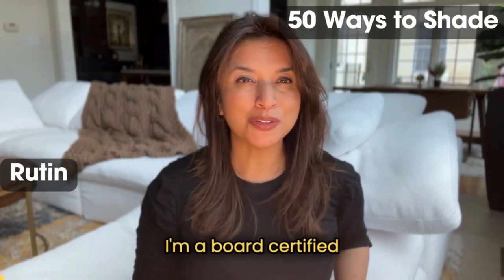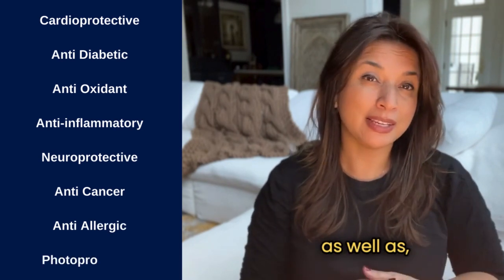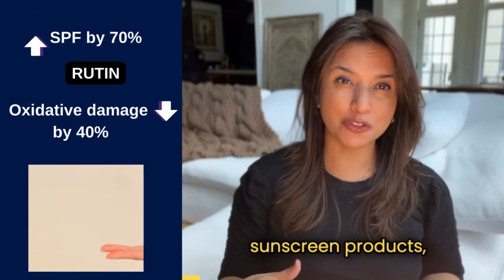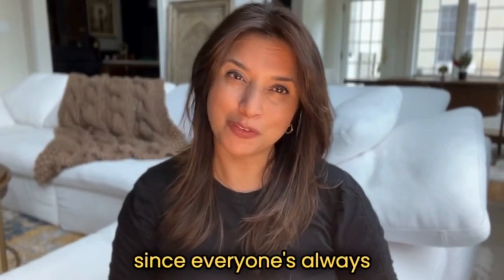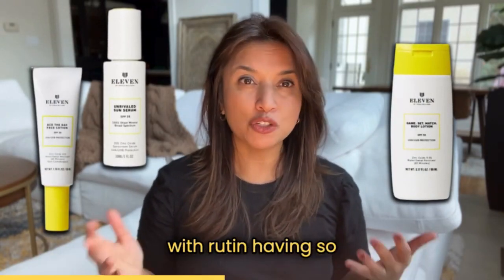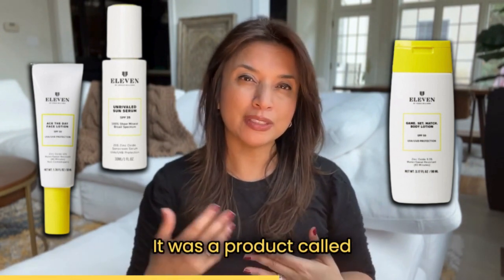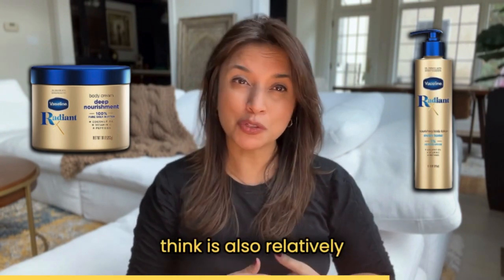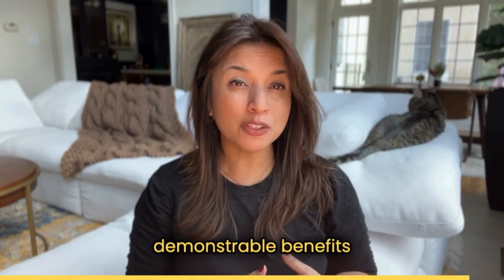Rutin in Skincare | 50 Ways to Shade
Rutin in Skincare. Dermatologist @drerumilyas shares the benefits of rutin  in her series “50 Ways to Shade”
Rutin is a phytochemical with several health benefits and skincare benefits including photoprotection. It cannot replace a known sunscreen ingredient with measurable SPF but has lots of potential.

I’m happy to update my information. These products are the only ones that I came across in cataloging skincare products available. **

SUNSCREENS With Rutin:
Eleven by Venus Williams. Game. Set. Match. SPF 50 Body Lotion

Eleven by Venus Williams. Unrivaled Face Serum SPF 40

Ace the Day Face Lotion SPF 30
LOTIONS With Rutin:
Vaseline Radiant X Even Tone Nourishing Body Lotion
Vaseline Radiant X Even Tone Nourishing Body Cream